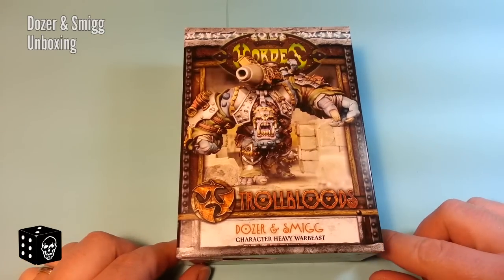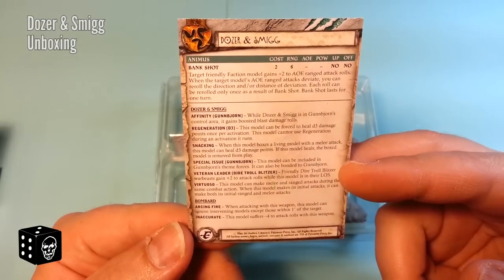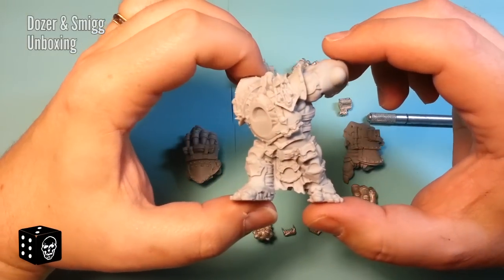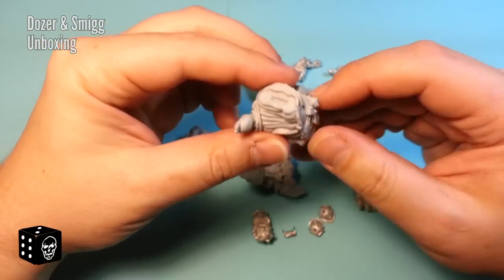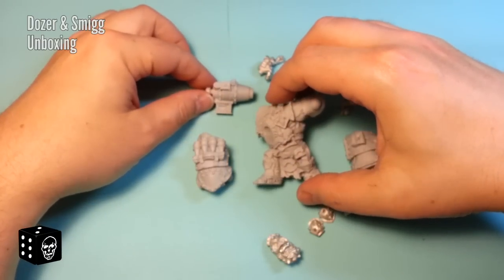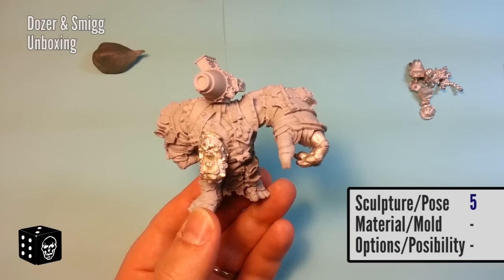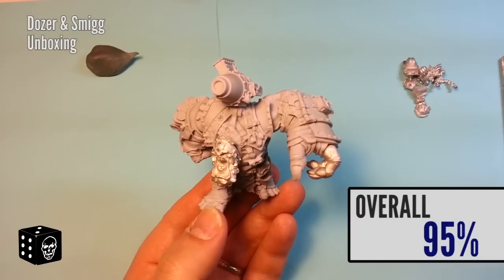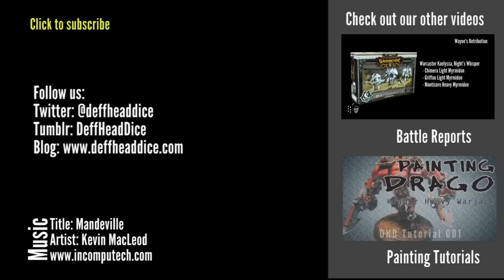Trollbloods Unboxing 003: Dozer & Smigg - My Year of the Trollbloods 003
This time we unbox the amazing Dozer and Smigg (Trollbloods Character Heavy Warbeast) kit.  Spoilers, I REALLY like this model!